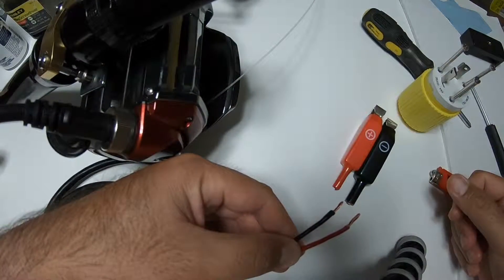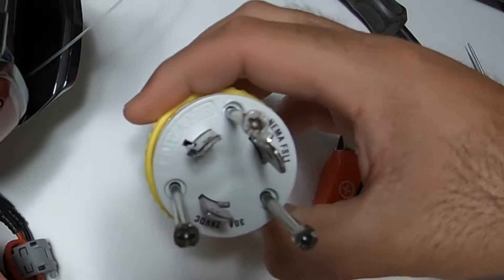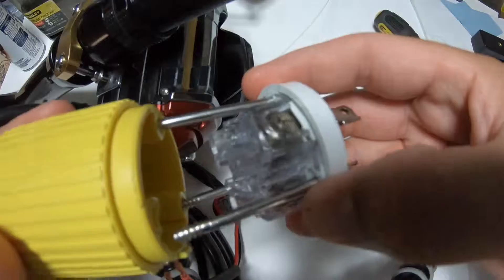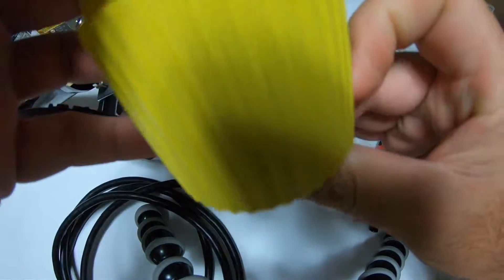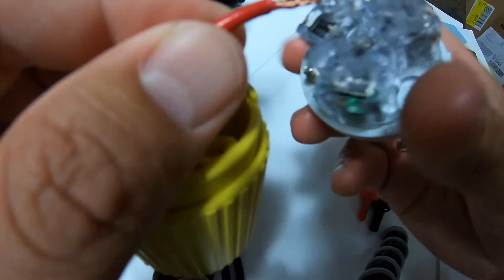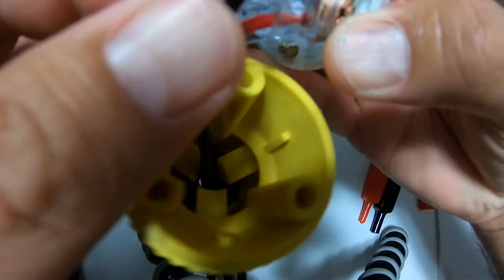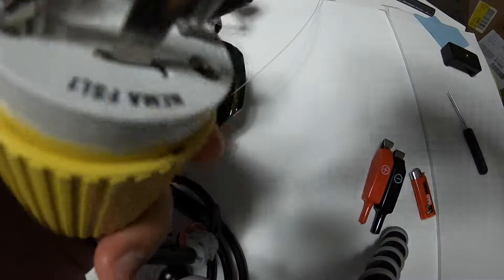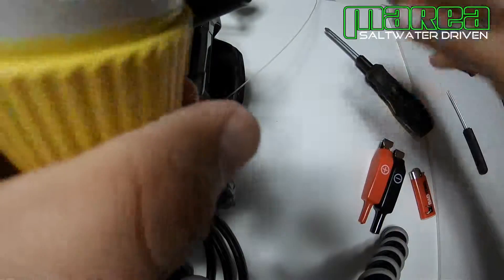How to wire Daiwa⚡Electric Power Assist Reel w/ 30 Amp Plug to use on boat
Capt. Carlos discusses how to quickly re-wire a 12volt Daiwa Seaborg 1200MJ electric reel for use on center console or sportfish with 12 volt charging system.